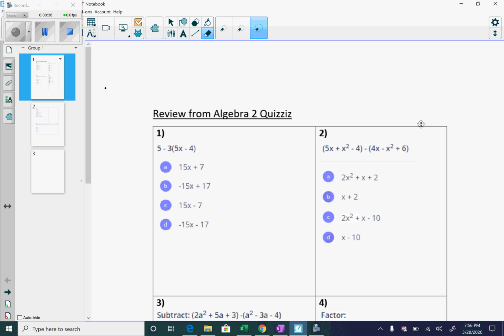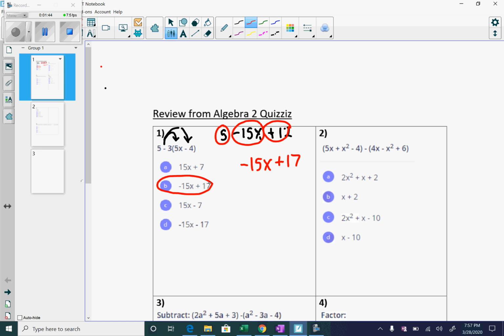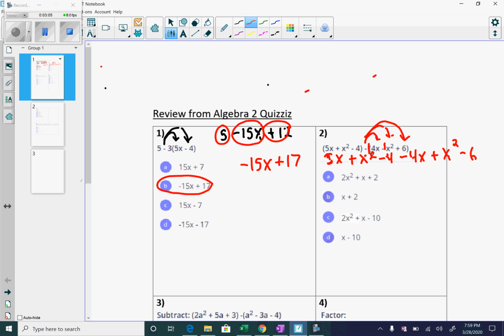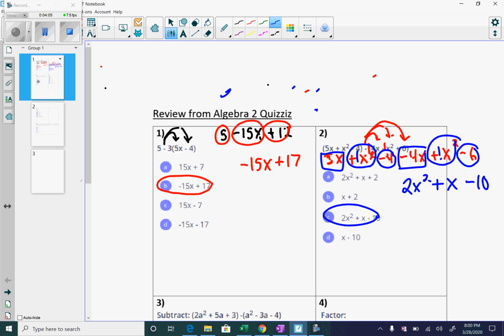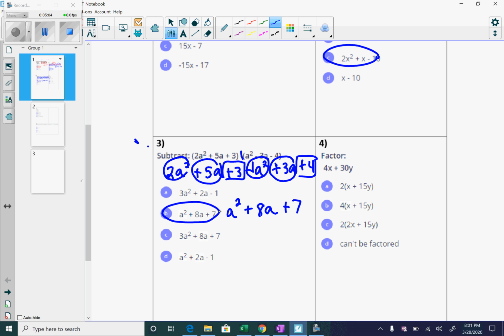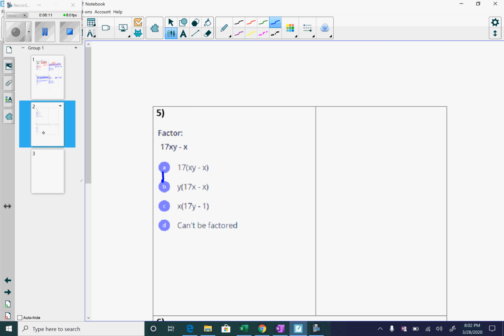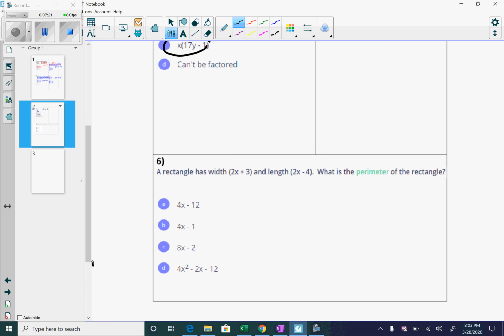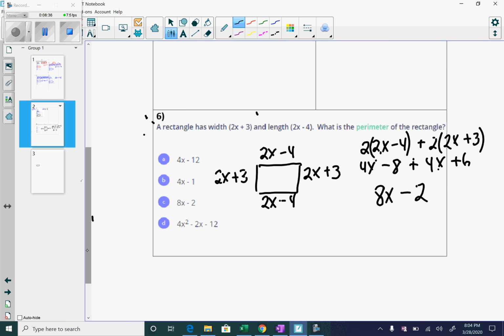algebra day 2 quizziz review